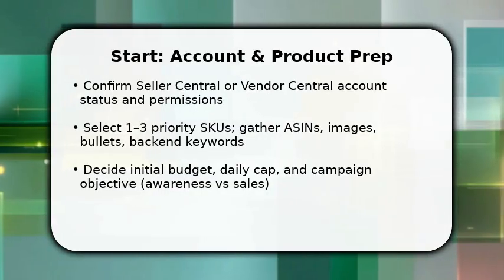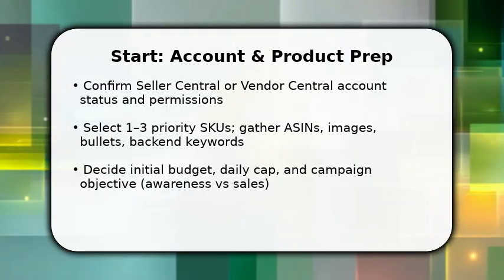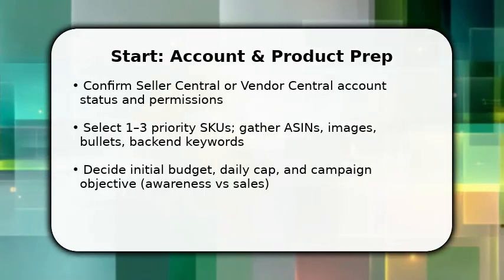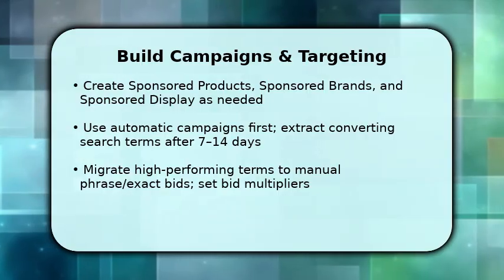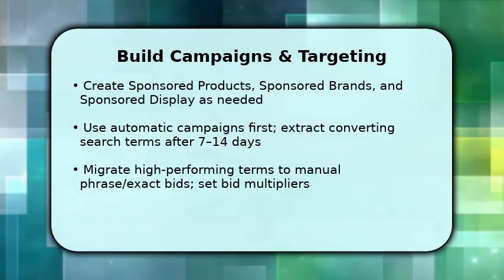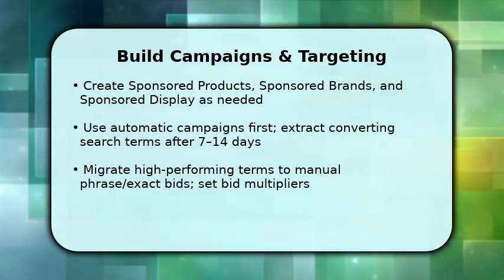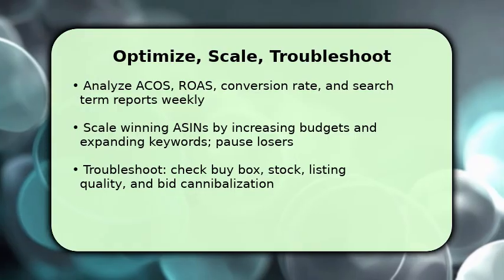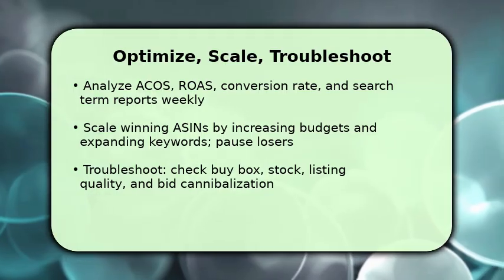How to Advertising on Amazon - Step by Step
How to Advertising on Amazon - Step by Step | 🔒 Surfshark VPN Deal — Stay private and secure. $1.99/mo + 3 Months Free ▸

Learn the ins and outs of advertising on Amazon through our comprehensive guide. Discover step-bythy strategies to effectively promote your products, optimize ad spend for maximum ROI, and navigate Prime Day promotions with ease.

Amazon Advertising, Ad Spend Optimization, Prime Day Promotion Strategies, Product Marketing on Amazon, Maximizing Conversion Rates